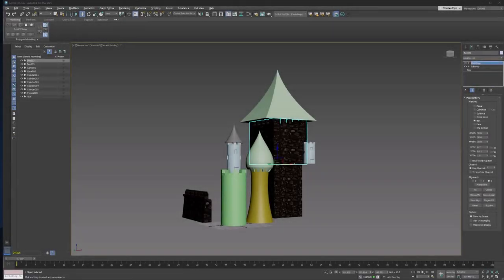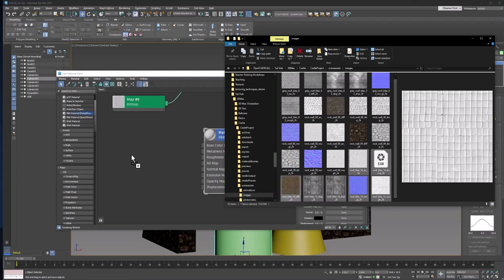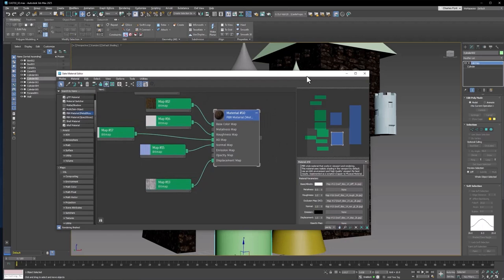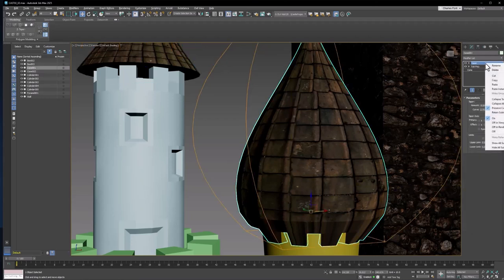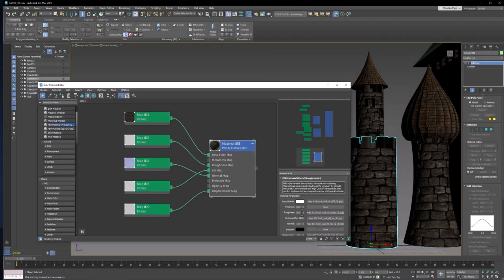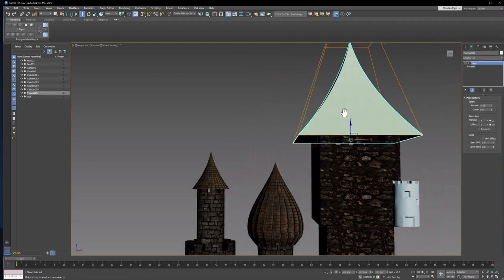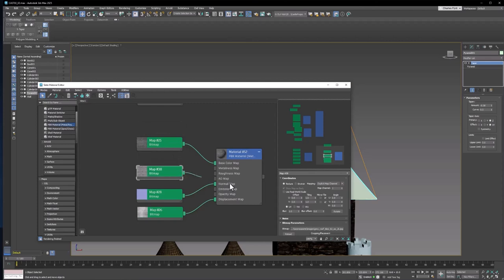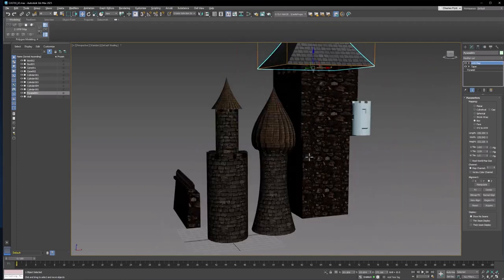3Ds Max: Create a Modular Castle 06/10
Add more textures and UVW mapping to your castle parts